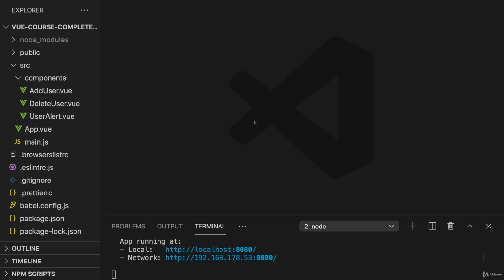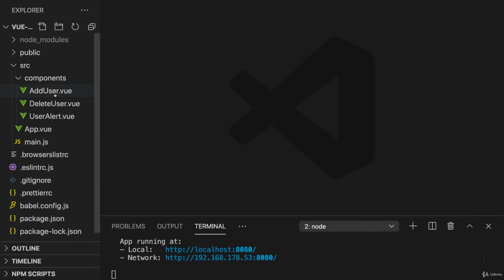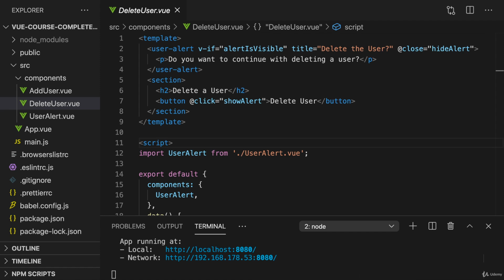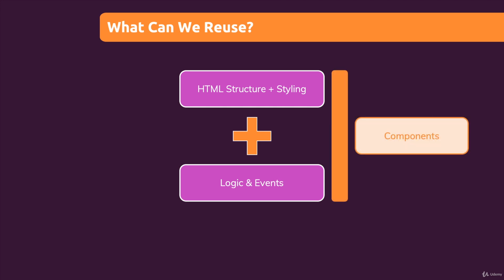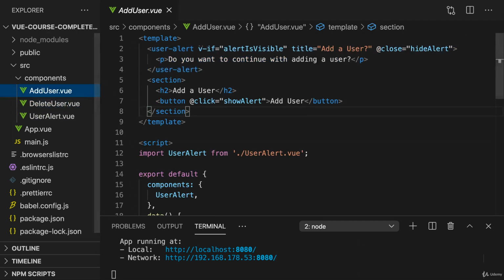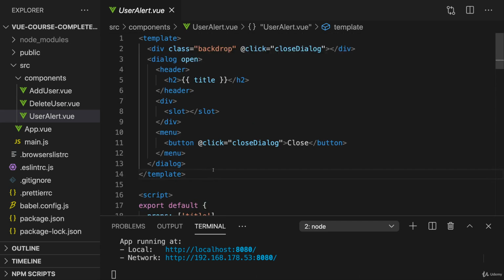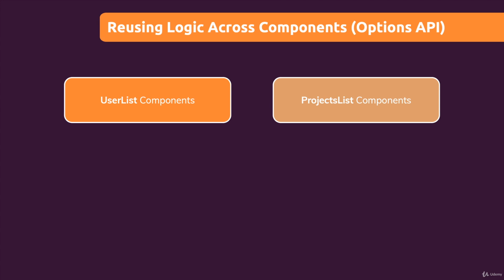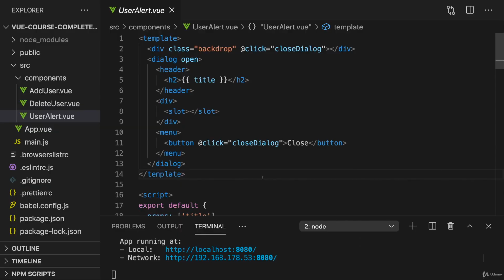XX. Reusing Functionality Mixins. 2. Reusability Concepts